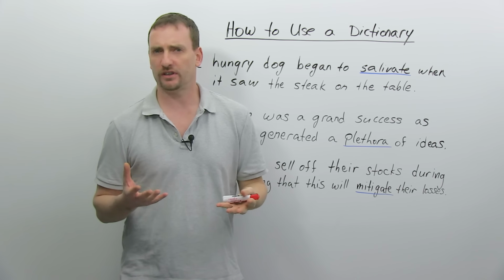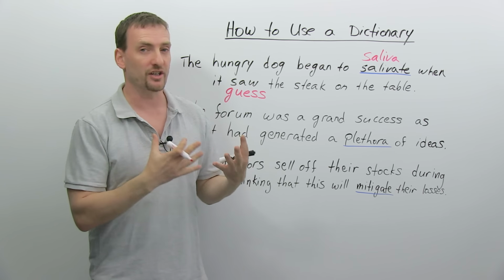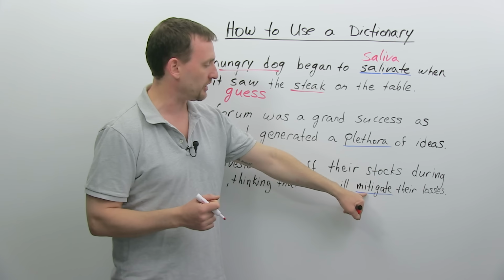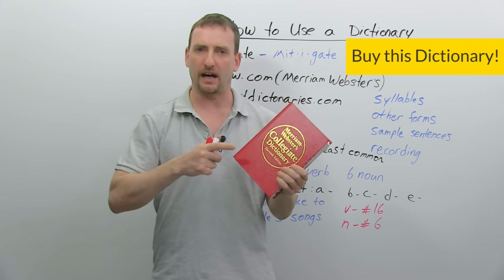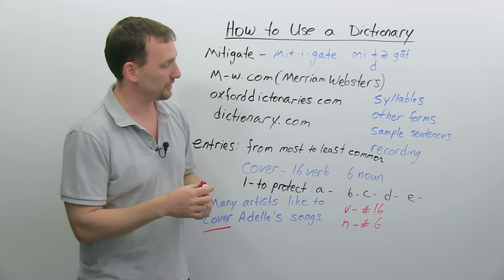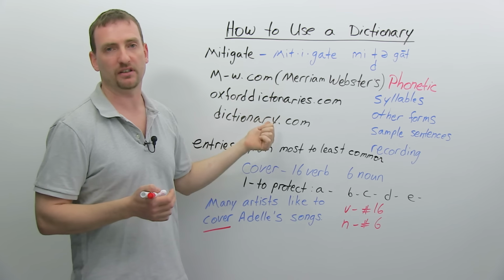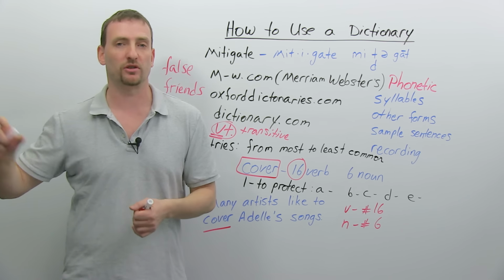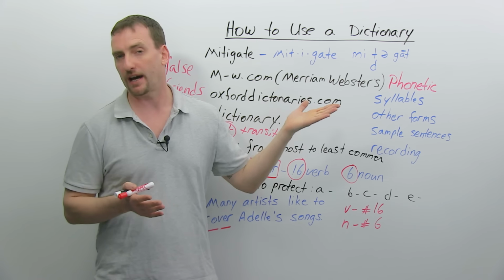When and how to use a dictionary – and when NOT to use a dictionary!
You shouldn't always use a dictionary! In this video, I'll explain when you should use a paper dictionary, an online dictionary, or no dictionary at all! I'll show how to use your dictionary, and answer the question "which dictionary should I use?". A dictionary is an incredible tool when you are learning a language, but knowing how to use it is very important. If you use the dictionary correctly, you can learn a word's definition, spelling, pronunciation, origin, common usage, as well as what part of speech it is. This is a very important lesson for English learners of all levels, and native speakers too. To see if you understood the lesson, take the quiz

TRANSCRIPT

Hi. I'm Adam. In today's lesson I want to speak with you about: "How to Use a Dictionary". Now, for some of you, this might seem very obvious. You open the dictionary, you look for your word, there it is, everything's good. But it's not that simple. Now, the reason I say it's not that simple is because a lot of people have a problem with exactly how to use a dictionary, and also when to use the dictionary. You don't always need to go look for every word.

So, before I look at a few examples of when you should look for a word in the dictionary, I want to stress that if you really, really want to build your vocabulary quickly and have a very wide range of vocabulary, use an English to English dictionary. I'm going to give you a couple of examples of which dictionaries to use after, but English to English. Now, I've had many students who use English to whatever language, English to Spanish, English to Japanese, English to whatever language is their native language and vice versa. This is good for a very quick check, but don't make it a habit. Okay? Get yourself an English to English dictionary-you can get the book, I'll show you one in a second-or get online and find the apps for the more common dictionaries. Now, the reason I say this is because you will have to look for meanings of words, and if you don't understand the explanation of the meaning, you will probably learn more words in that explanation and then you can look those up. So you're actually going to build your vocabulary exponentially. "Exponentially", very quickly and to a large degree, without end, so you can go very quickly.

So, let's look at three sentences, and I underlined the words we're focusing on. Okay? "Salivate", "plethora", "mitigate". Now, you may know these words, you may not, but these are a little bit higher end words, they're not very common. So we're going to think about what to do.

First, use context. What I want you to do is I want you to try to guess the meaning of a word before you go to the dictionary. "The hungry dog began to salivate when it saw the steak on the table." Now, most of you have seen a dog, most of you have probably seen a hungry dog. Now, you think of a hungry dog, you think of a steak, what do most dogs do? Even what do humans do? Dogs do it more obviously, they start to salivate. They start... The little wet stuff comes out of their mouths. Right? That wet stuff is "saliva". Dogs have it, you have it, I have it, human beings have it, too. It helps us to eat and digest our food. Now, because of the context, because you have a hungry dog and because you have a steak, it seems pretty obvious that "salivate" means to start emitting or getting... Letting out saliva. Now, another thing to keep in mind: The next sentence will probably use this word, "saliva". So: "The dog began to salivate, and all the saliva gathered in a pool on the floor. So then when I walked by it and I slipped and hurt myself, it's the dog's fault, not my fault." Okay? So, now, do I need to or should you go look at this...? Look for this word in the dictionary? No. You can guess the sentence. You probably are right in your guess of what this means. The next sentence will probably confirm it. Just move on. Don't worry about this word. It's easy. Now you have a new word in your head.

But let's look at the next word: "The forum was a grand success as it had generated a plethora of ideas." Now, you have a forum. A "forum" is where people exchange ideas or where they have discussions. On the internet, there are plenty of forums. there's a forum where you can ask questions, and teachers help, and other students help. So, if the forum has all these ideas and it was a grand success - why? Because it had generated, it had made or created a plethora of ideas. Now, you can probably guess what this means. A "plethora" means many and varied. So, a large amount or a large number, and a varied number.